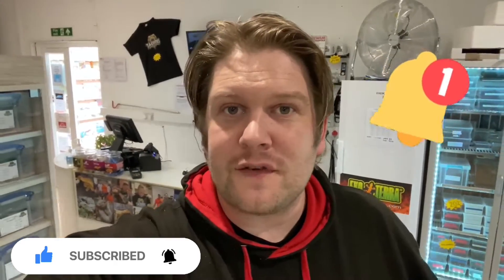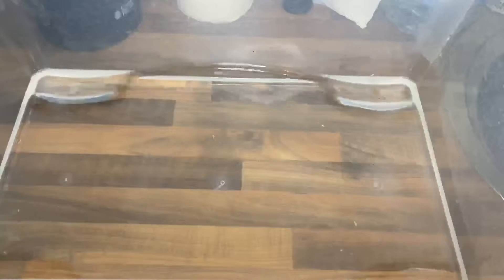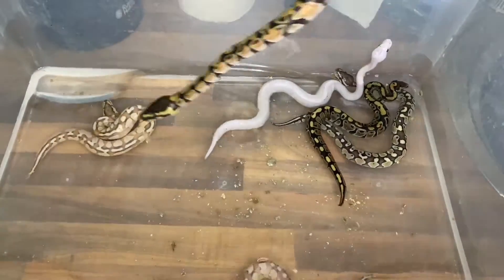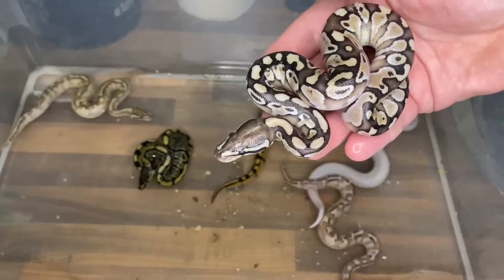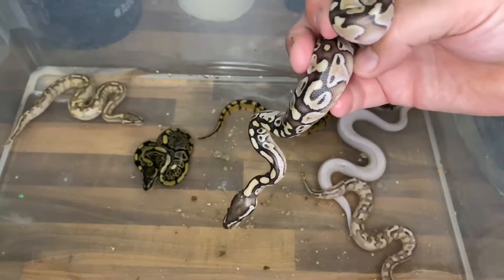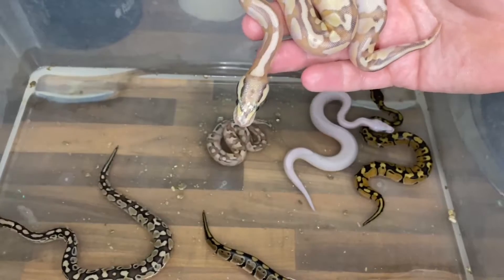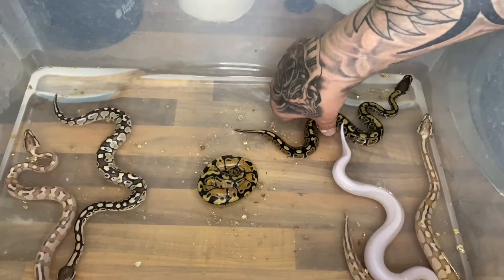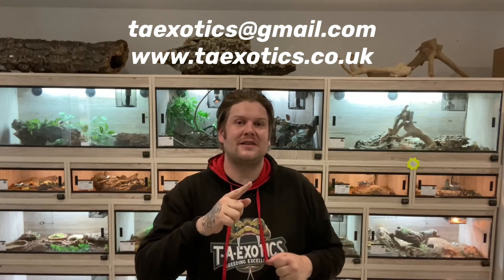Baby ball pythons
Hey YouTube land, in this video we take a look at some beautiful baby ball pythons,  giving the, a bath and taking a look at their genetics

Breeding ball pythons is something I love to do, sharing the journey is even better!